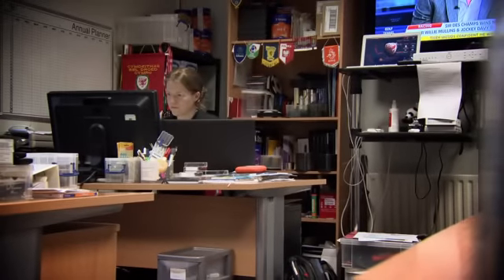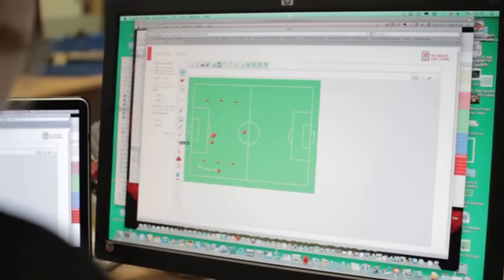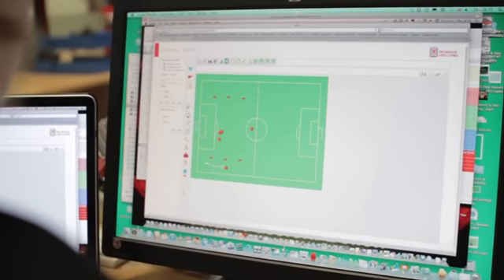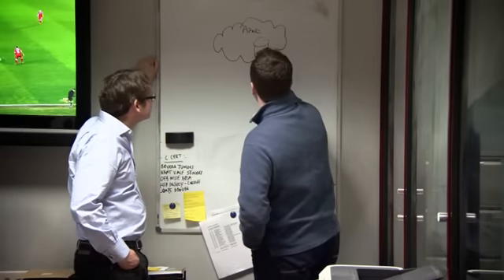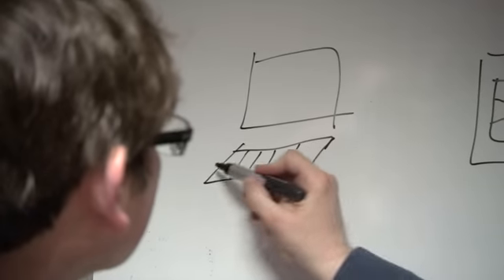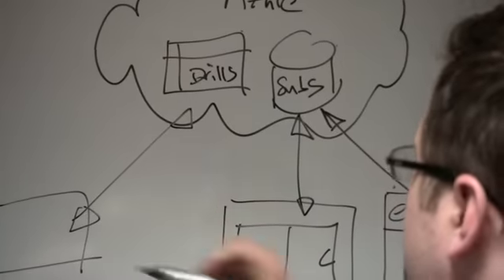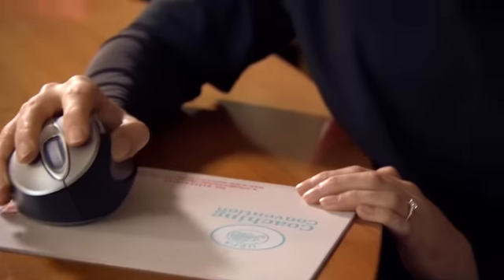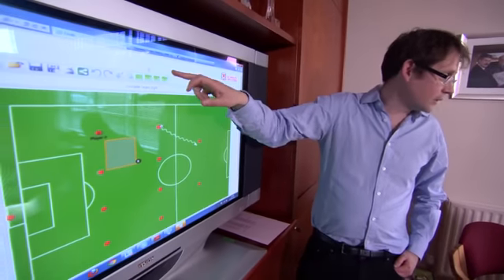DrillBoard™ - FA Wales - Windows Azure Case Study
Story about the Award Winning DrillBoard™ Coaching Software and how the DrillBoard™ team has been working with FA Wales and Windows Azure to help coach and player development at all levels of the game from International Level to Grass Roots.